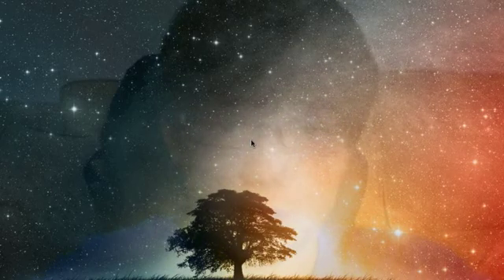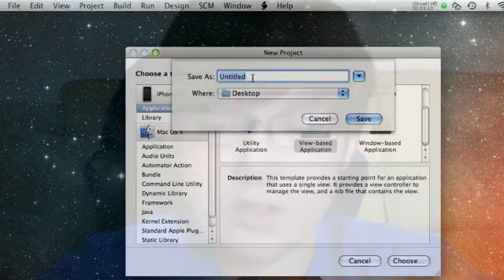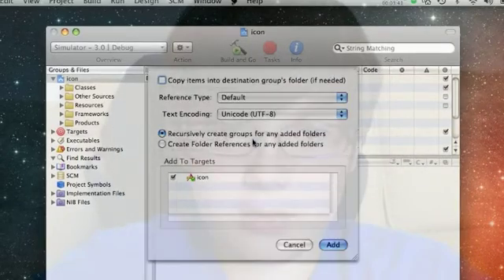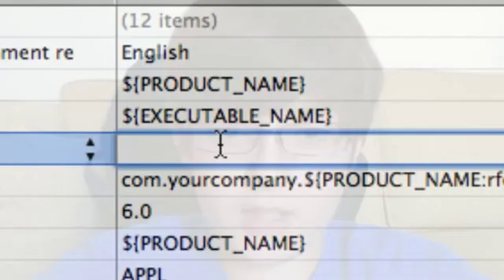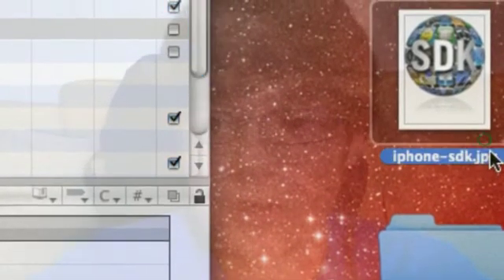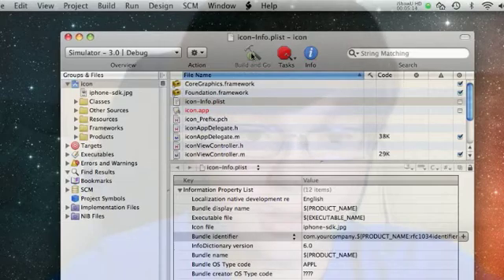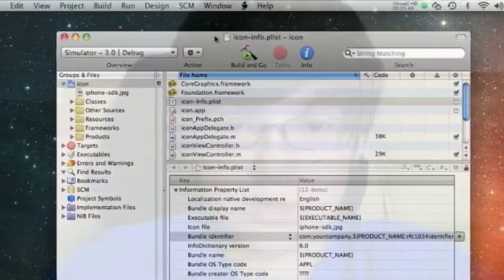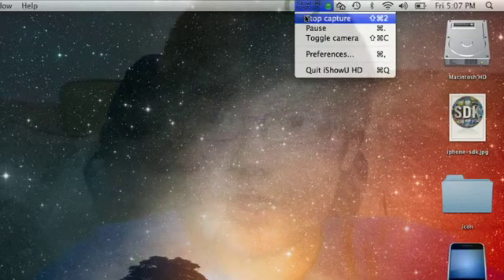Intro Video and iPhone SDK Tutorial- adding an icon to your apps